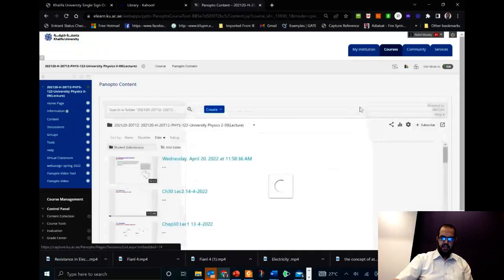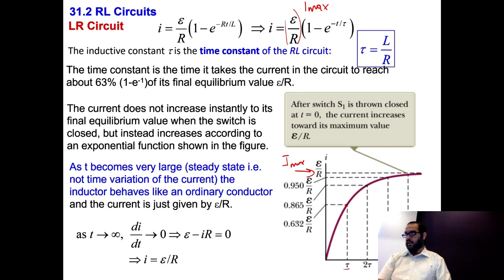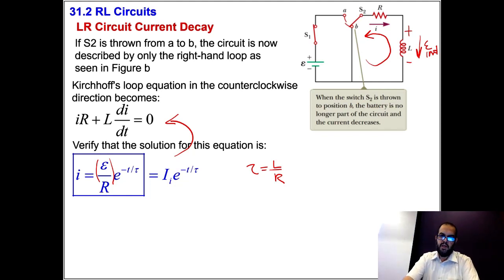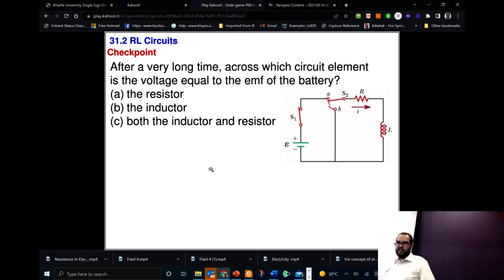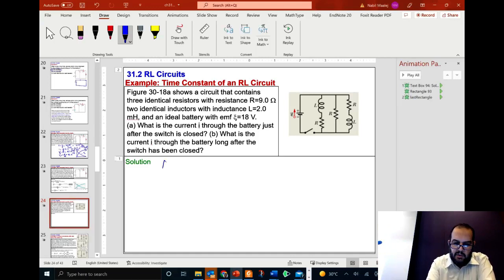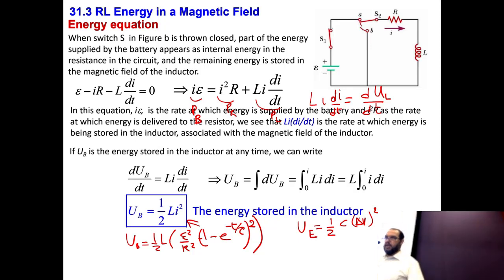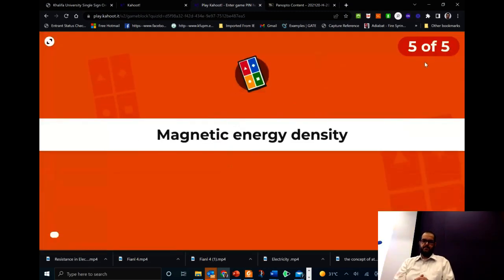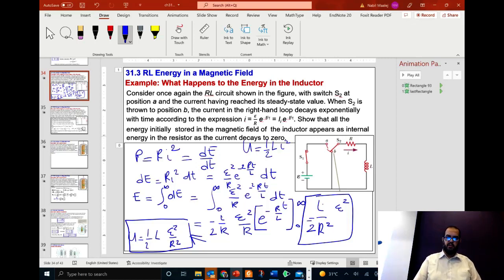Ch31 Lec2 (Inductance)